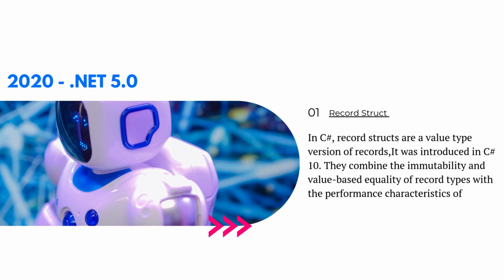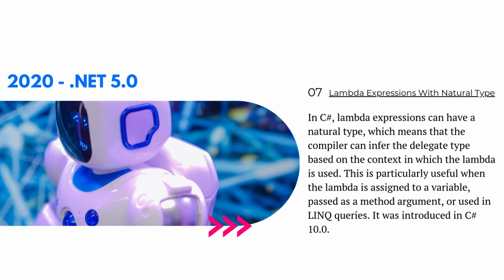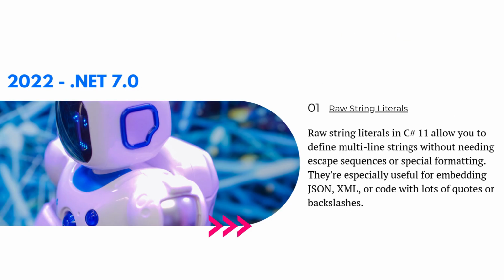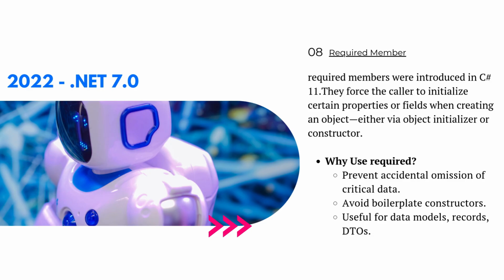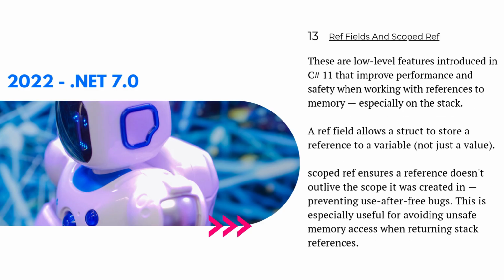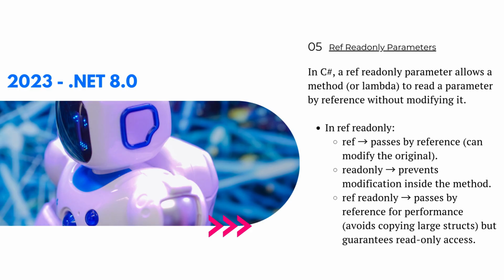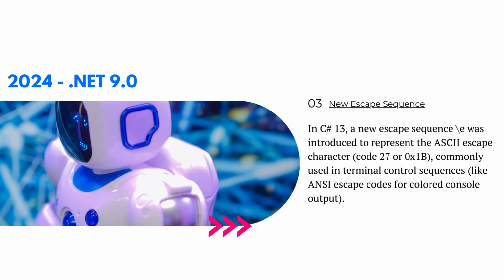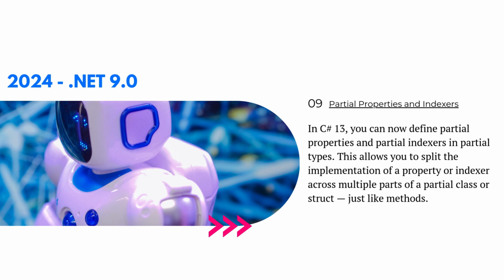C# History | Brief History of C# | C# Version History & Features | Microsoft C# Language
C# was developed by Microsoft and first released in 2002 as part of the .NET Framework. It was designed by Anders Hejlsberg to combine the power of C++ with the simplicity of Java. Over time, C# evolved into a modern and versatile language supporting object-oriented, functional, and asynchronous programming. Today, it is widely used for web, desktop, mobile, cloud, and game development (Unity).

This Part -  3 of C# History.

This channel is dedicated to C# programming and related languages. We cover basics to advanced topics with simple explanations and practical demos.